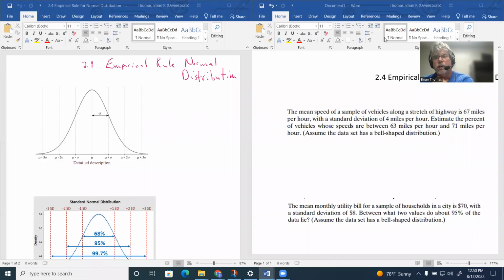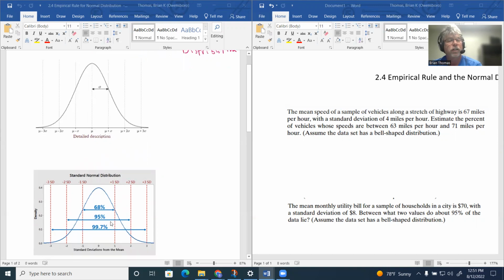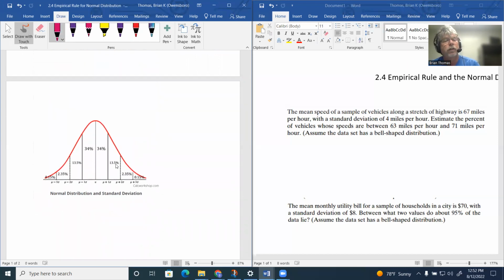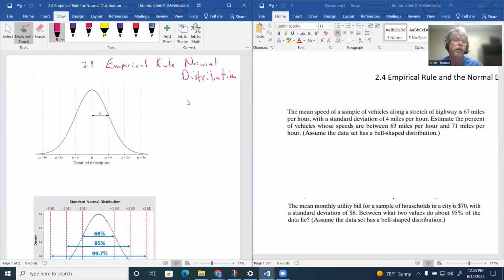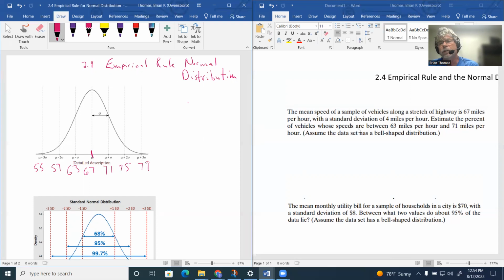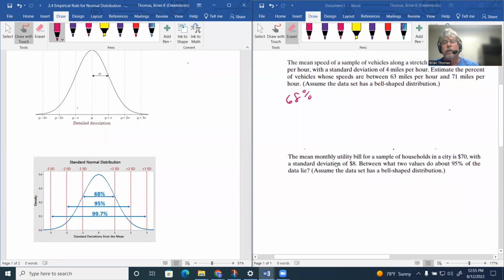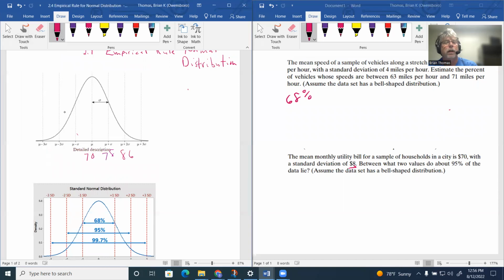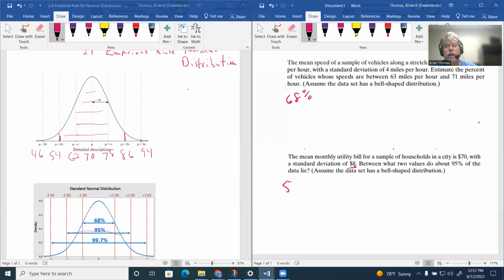2.4 Empirical Rule and Normal Distribution